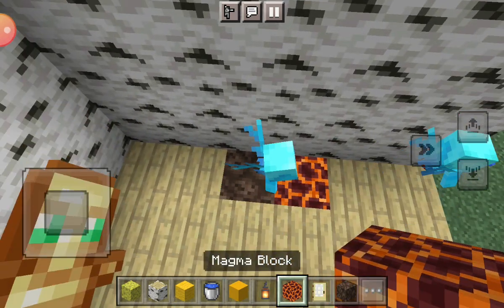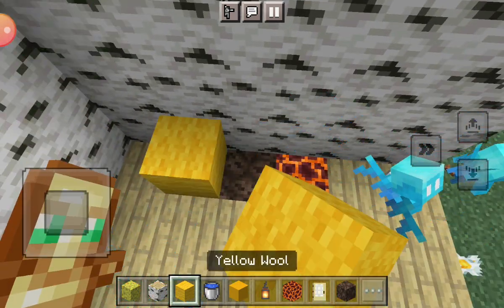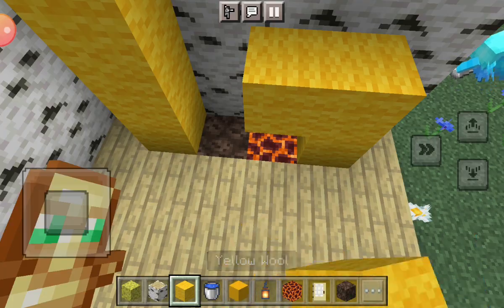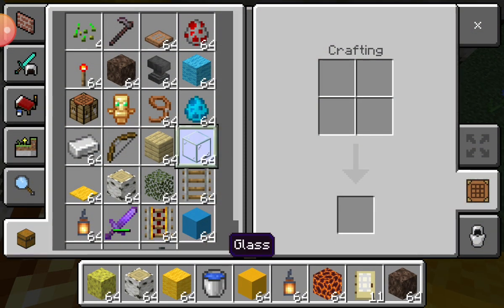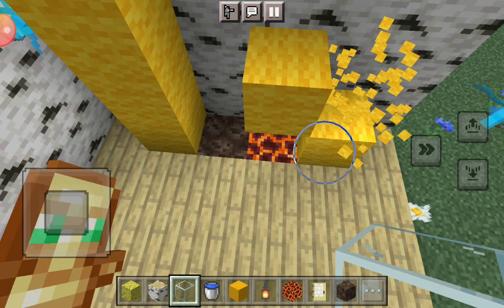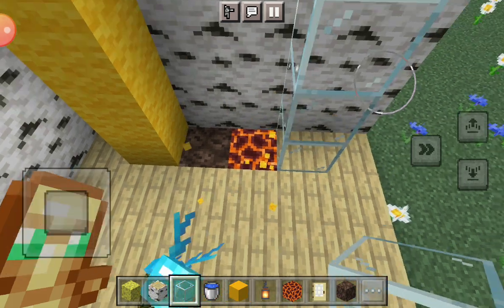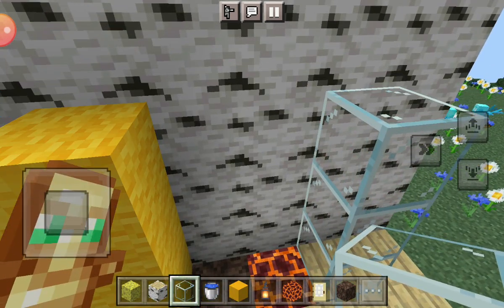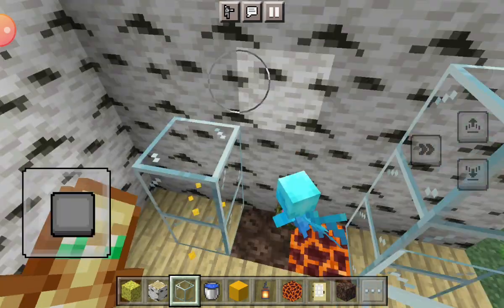𝘏𝘰𝘸 𝘵𝘰 𝘮𝘢𝘬𝘦 𝘢𝘯 𝘦𝘭𝘦𝘷𝘢𝘵𝘰𝘳 𝘪𝘯 𝘔𝘪𝘯𝘦𝘤𝘳𝘢𝘧𝘵 𝘸𝘪𝘵𝘩 𝘸𝘢𝘵𝘦𝘳! ( 𝘎𝘰𝘦𝘴 𝘶𝘱 𝘢𝘯𝘥 𝘥𝘰𝘸𝘯! )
❤❤❤ 𝘛𝘪𝘳𝘦𝘥 😪 𝘰𝘧 𝘴𝘵𝘢𝘪𝘳𝘴? 𝘐 𝘵𝘩𝘪𝘯𝘬 𝘺𝘰𝘶 𝘯𝘦𝘦𝘥 𝘢𝘯 𝘦𝘭𝘦𝘷𝘢𝘵𝘰𝘳!  𝘌𝘯𝘫𝘰𝘺 𝘵𝘩𝘦 𝘷𝘪𝘥𝘦𝘰! ❤❤❤